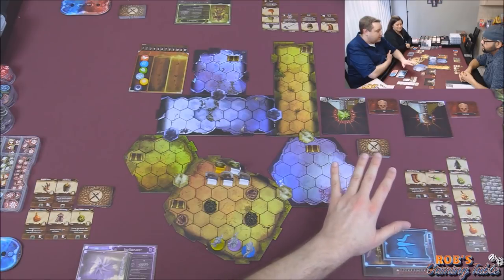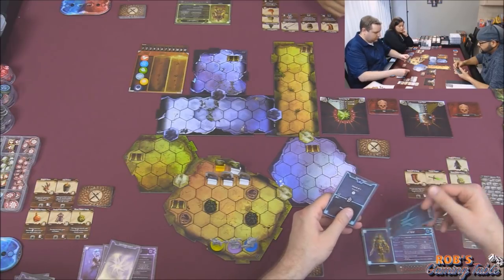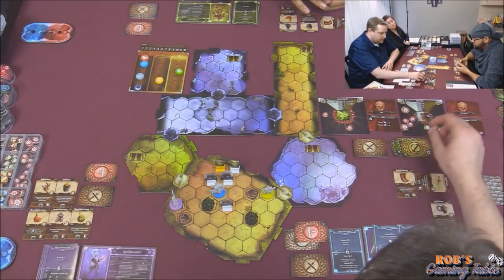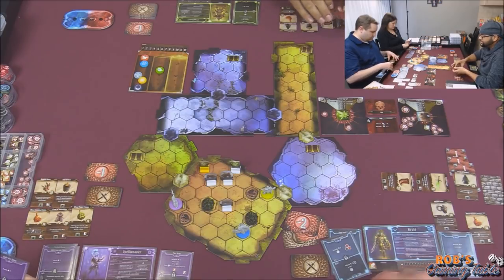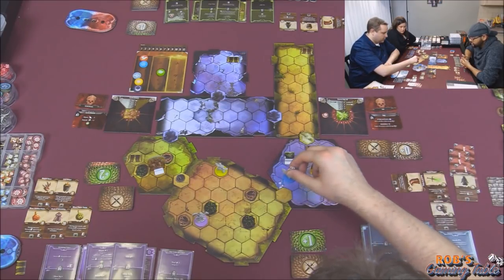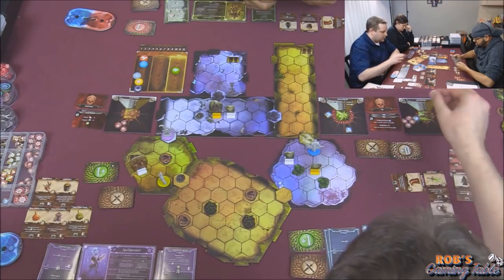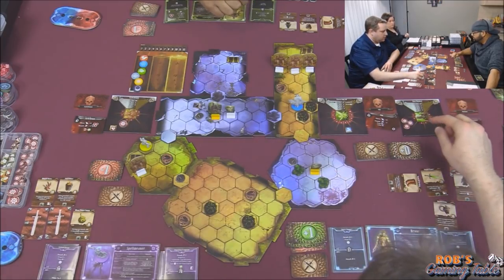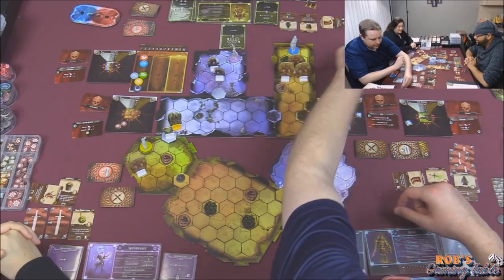Gloomhaven Campaign Playthrough Ep. 11 (Scenario 7)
Gloomhaven campaign playthrough of scenario 14. Gloomhaven is a co-op tactical combat campaign board game published by Cephalofair Games. We have created a party and will be playing through the campaign and will be recording our journey. Follow along with us as we experience the #1 overall board game on BoardGameGeek.com!